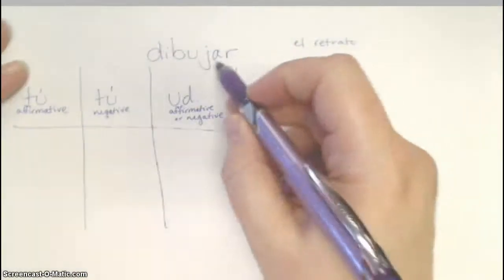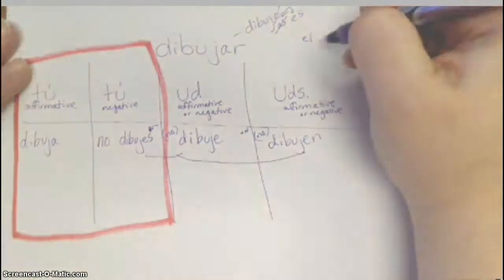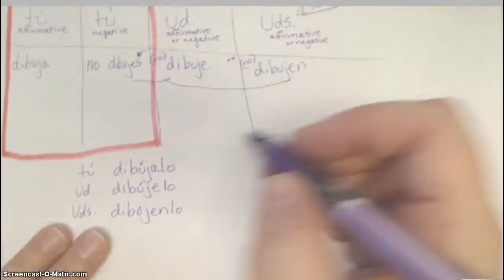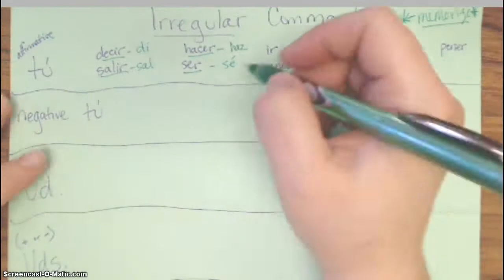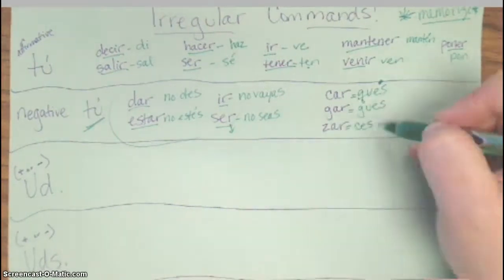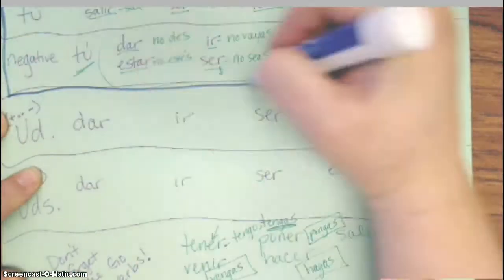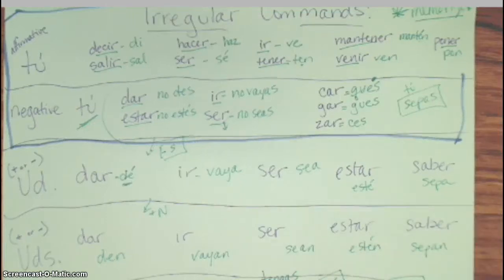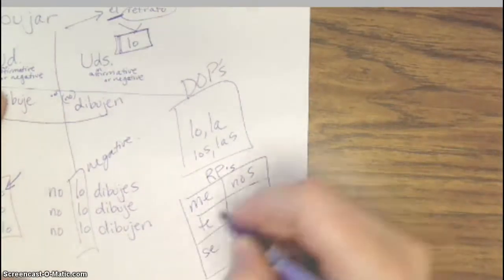Merchan 3P Review Nugget for 3A Test